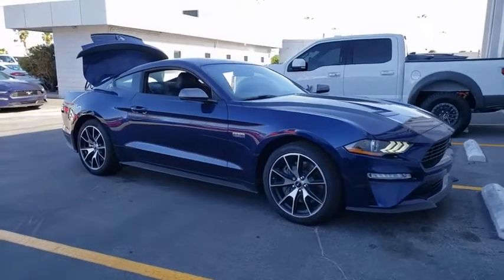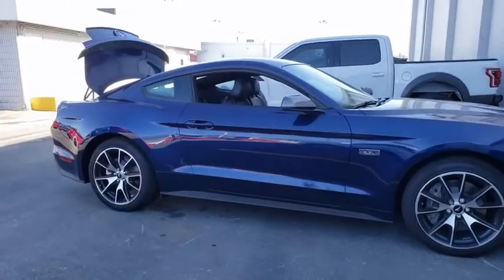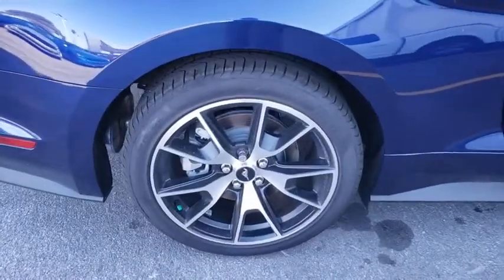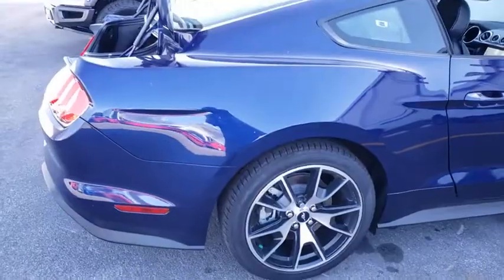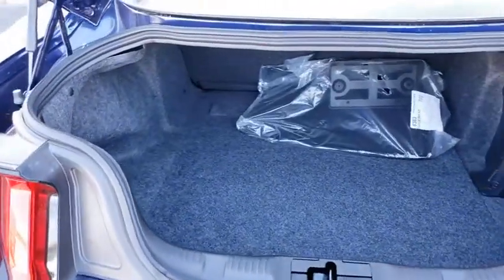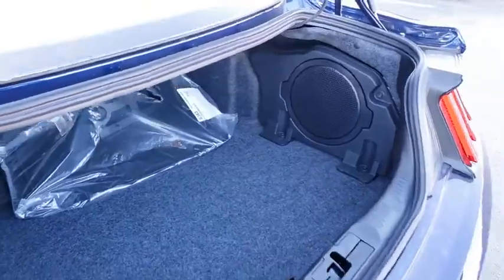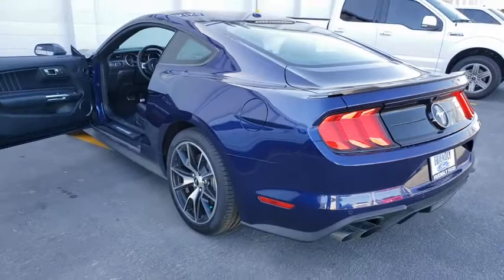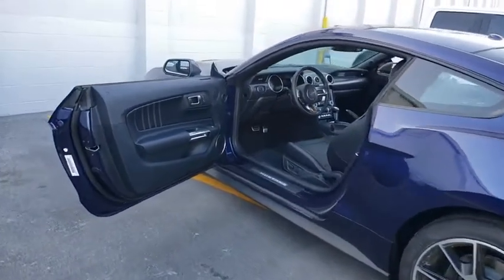New 2020 Ford Mustang EcoBoost Premium Las Vegas, Bullhead City, St. George, Havasu, Pahrump, NV 001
Kona Blue New 2020 Ford Mustang EcoBoost Premium available in Las Vegas, Nevada at Friendly Ford. Servicing the Bullhead City, St. George, Havasu, Pahrump, NV area.
2020 Ford Mustang EcoBoost Premium - Stock#: 00189934 - VIN#: 1FA6P8TD3L5114302

Friendly Ford
660 N Decatur Blvd

$3,828 off MSRP! Kona Blue 2020 Ford Mustang EcoBoost Premium RWD 10-Speed Automatic 2.0L I4 Turbocharged DOHC 16V LEV II 310hpbrbr20/28 City/Highway MPG Price includes: $1500 - Special Package Retail Bonus Cash $750 - Retail Customer Cash